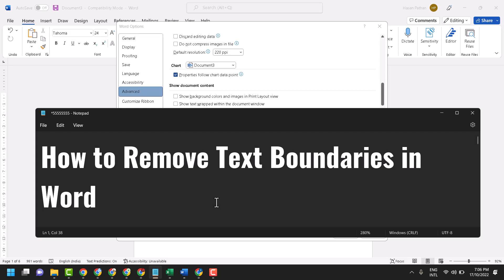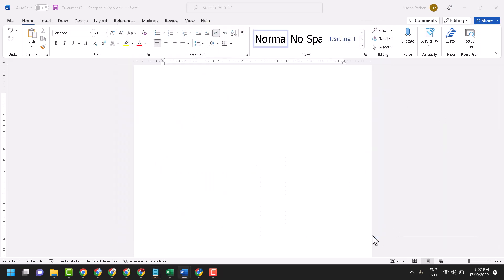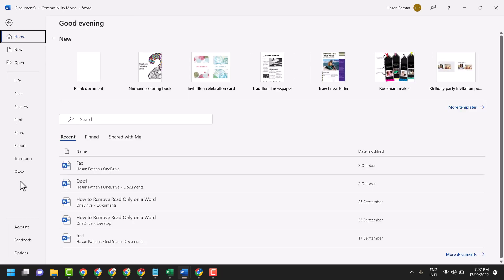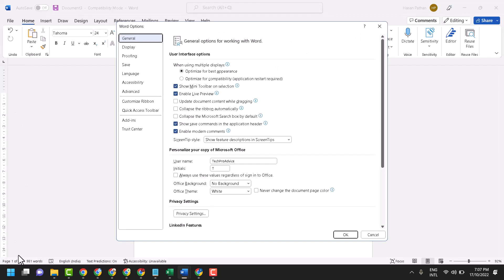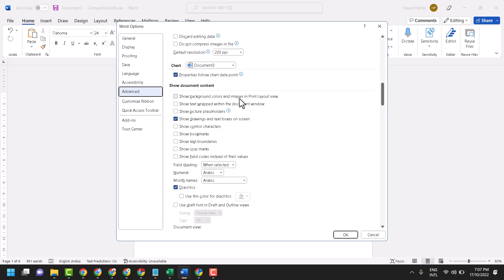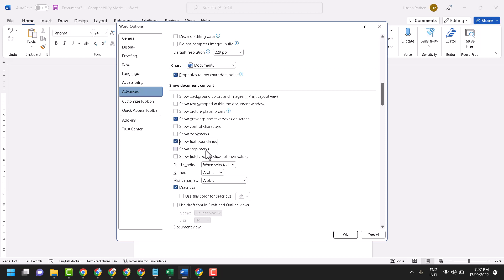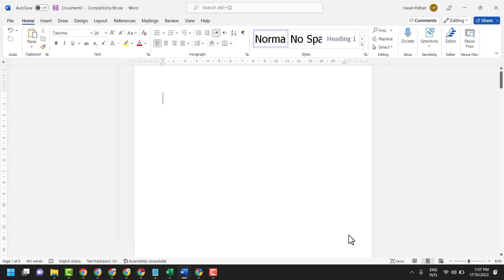How to Remove Text Boundaries in Word